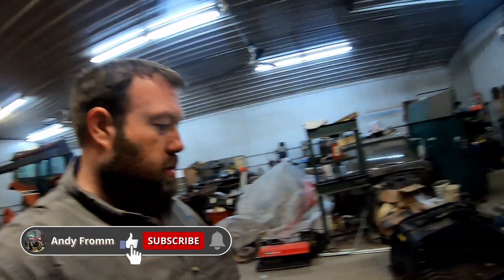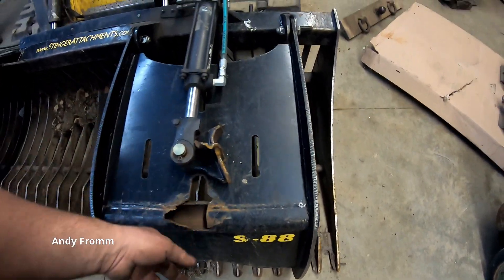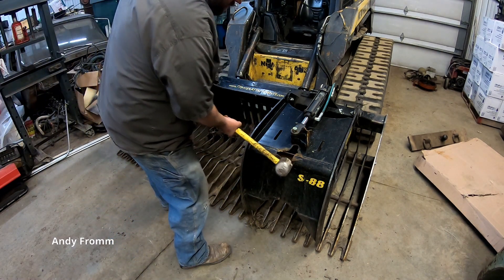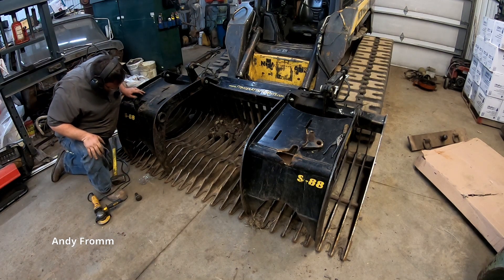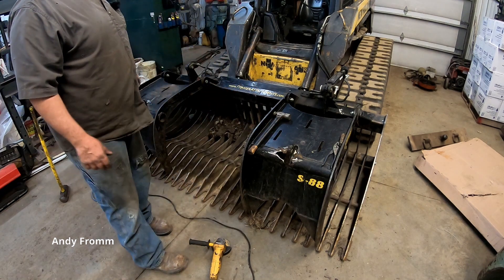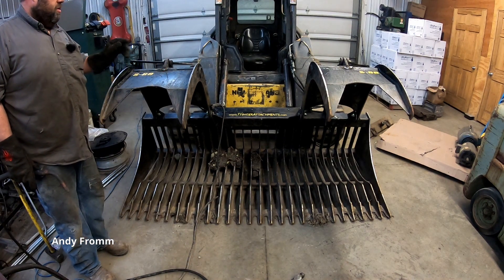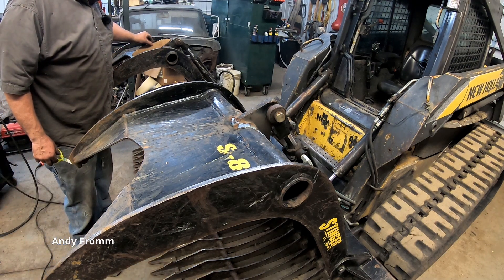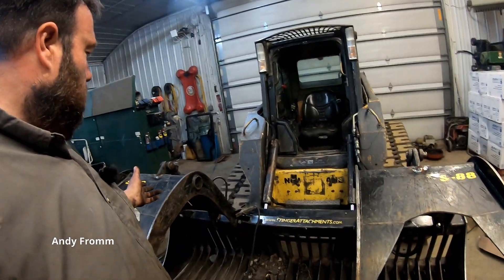Stinger Rock Grapple Repair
Filmed on GoPro Hero 7 Black
My Gear...
Rode Wireless GO II
External Mic
Mic Adapter Cage